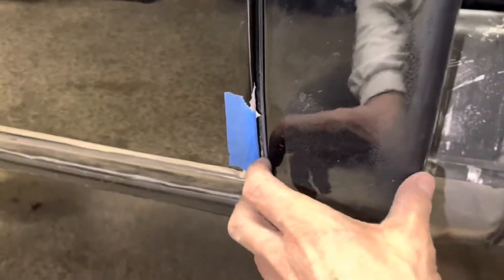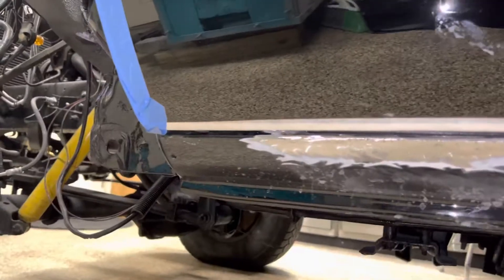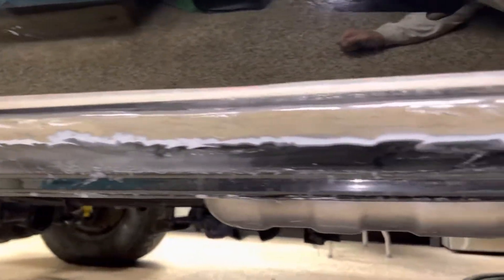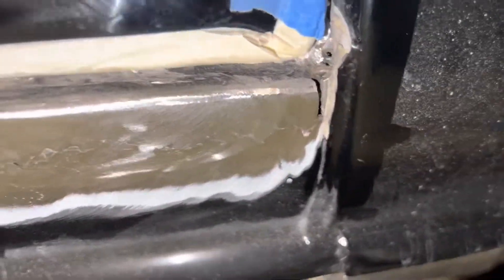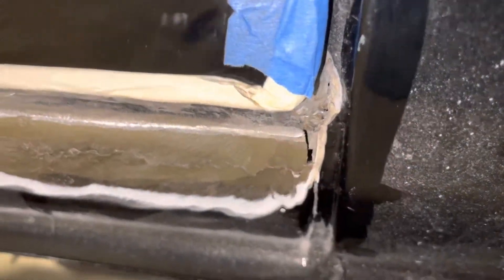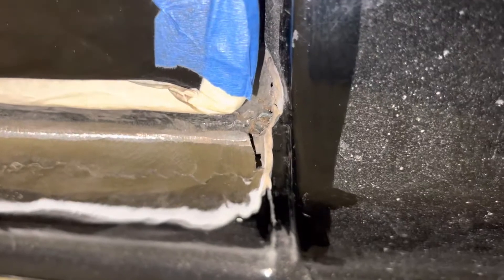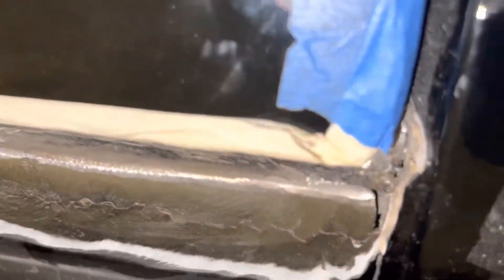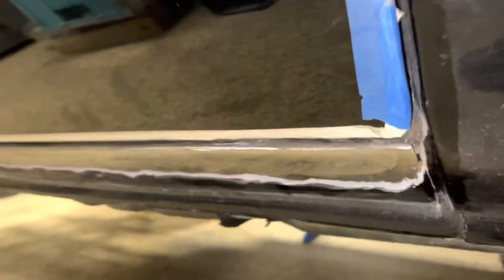1987 Chevy 4x4 short bed step side “GUNSLINGER”.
Part 2 of the rocker panel surgery. Cutting, welding and grinding is all complete. Ready for plastic and refinish. Gap is now even all around. @siracusariskmanagement